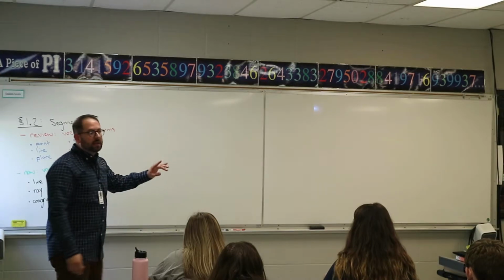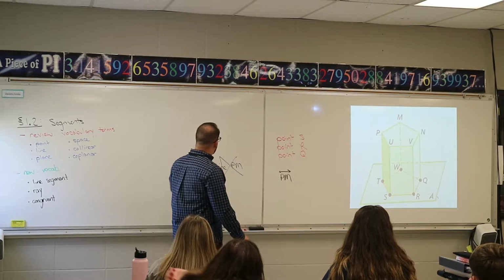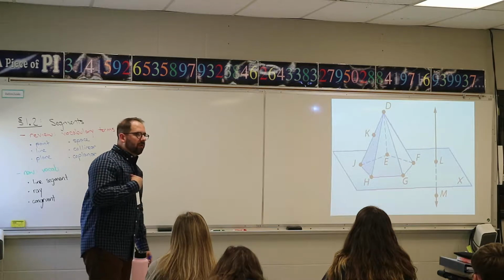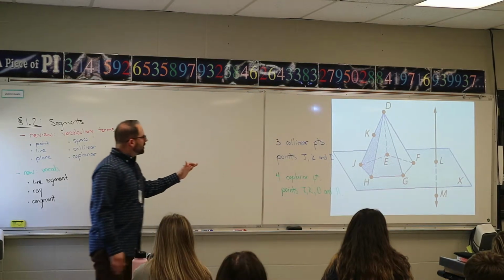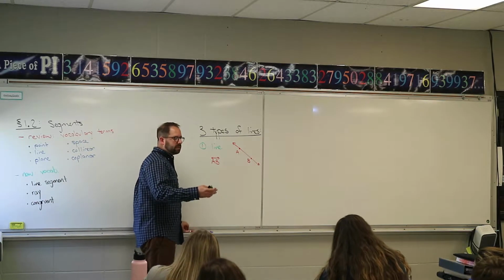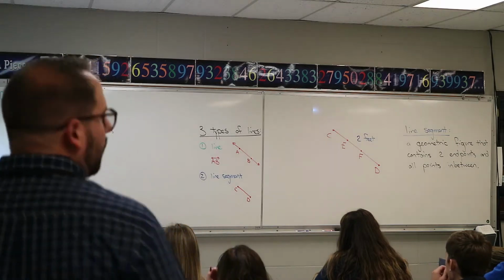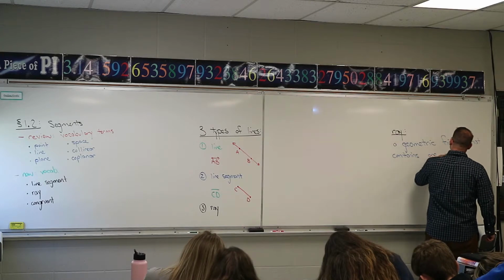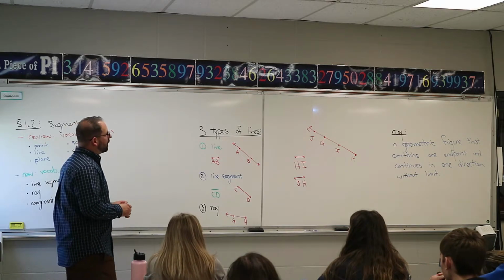Geometry Section 1.2: Segment & Rays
Section 1.2: Segment & Rays
-notes